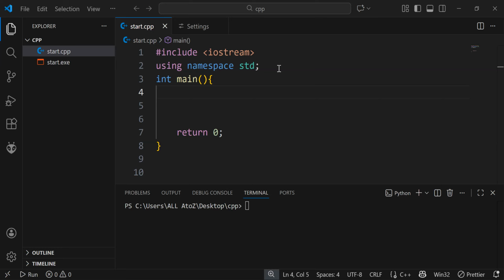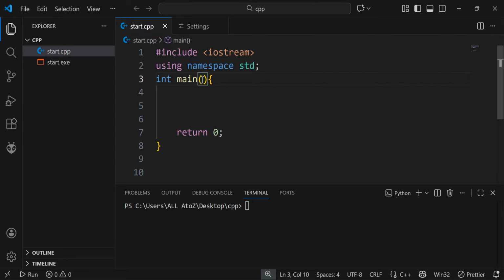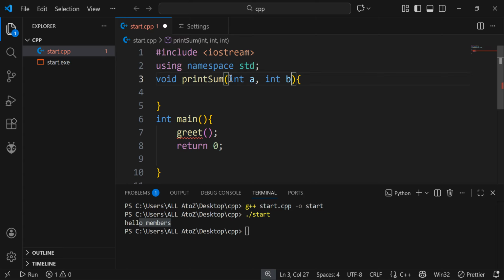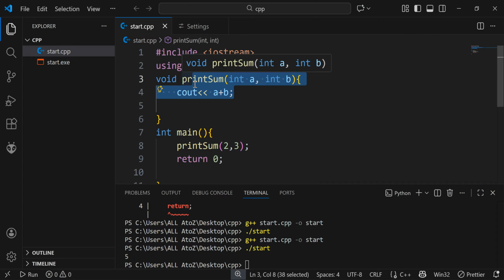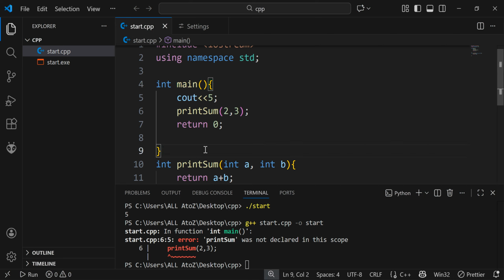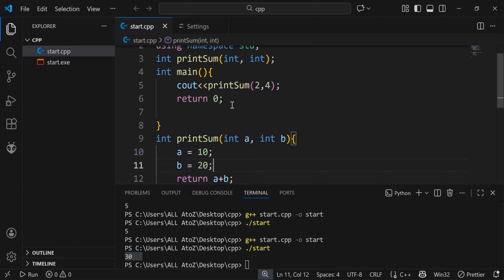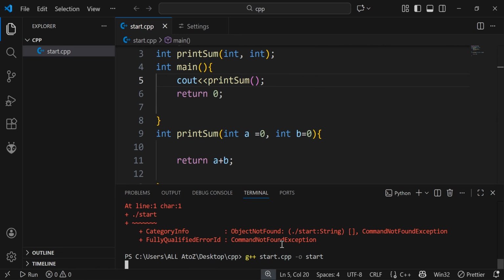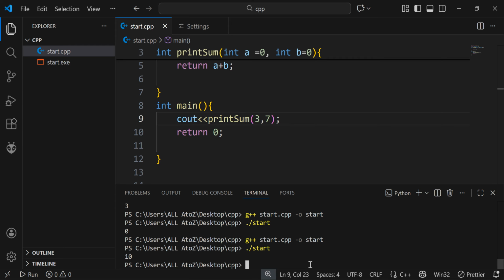C++ Course:Functions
In this video, we cover functions in C++, explaining why they’re essential for organizing code, reducing repetition, and improving readability. You’ll learn how functions help break programs into smaller, manageable pieces and how they make complex logic easier to understand and maintain.

This lesson is part of the C++ Course and lays the foundation for advanced topics like recursion, classes, and modular programming. Concepts are explained step by step with clear examples that are easy to follow and apply in your own code.

📌 Watch till the end for best practices and common mistakes